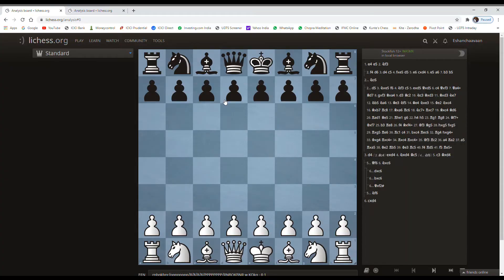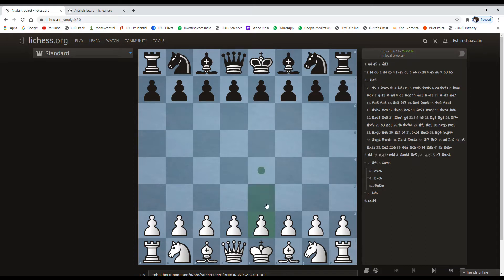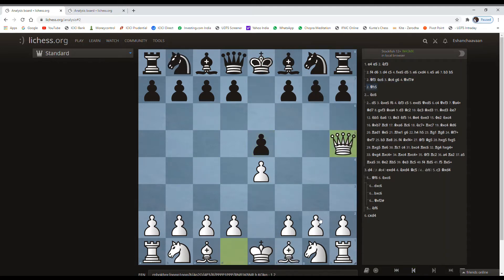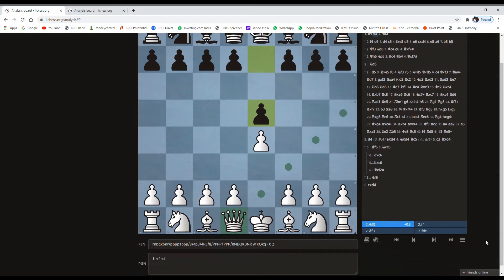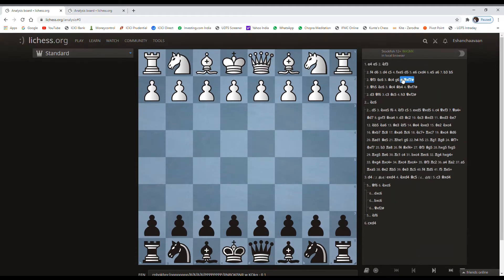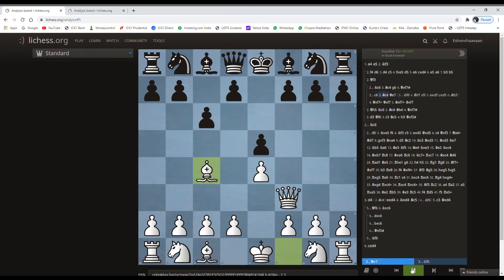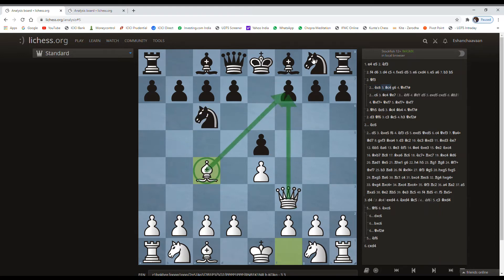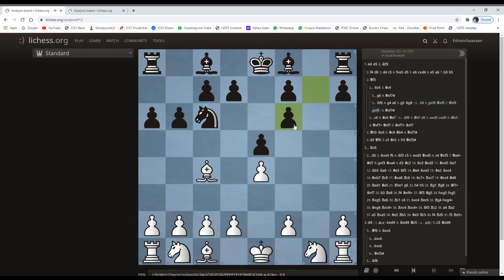Scholars Mate; Napoleon Variation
In this video I have illustrated the advantages by playing the Scholars Mate with the Napoleon Variation. It is a great video to watch if you want to check-mate in just 4 moves!
All the best and Regards,
Dr. Chess